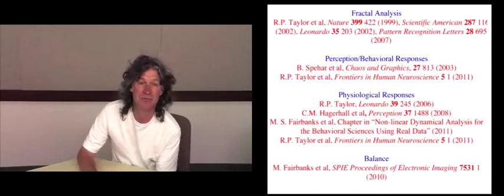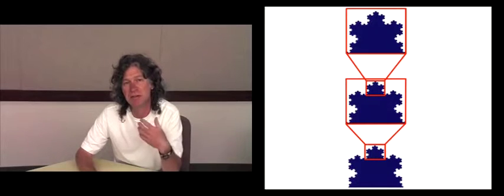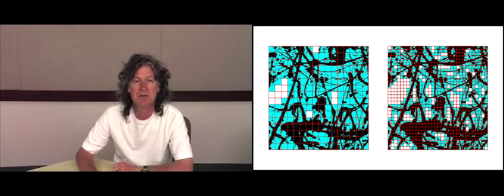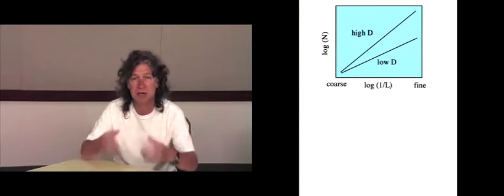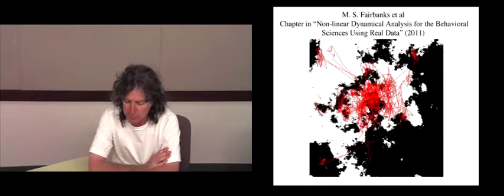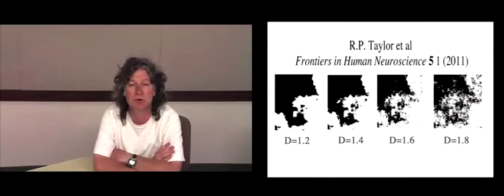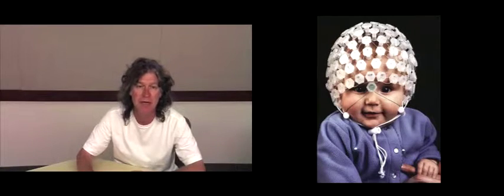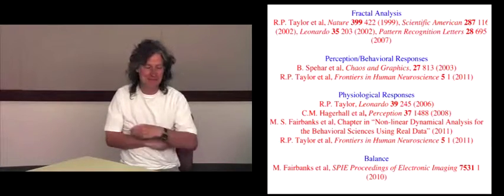Fractal Expressionism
Prof. Richard Taylor's talk on Fractal Expressionism. Asia pacific conference on vision (2011)